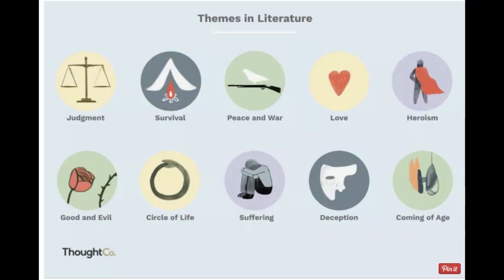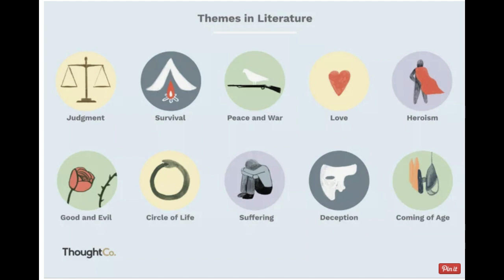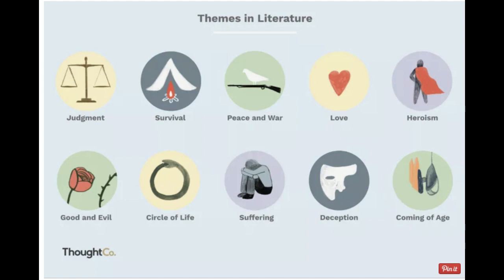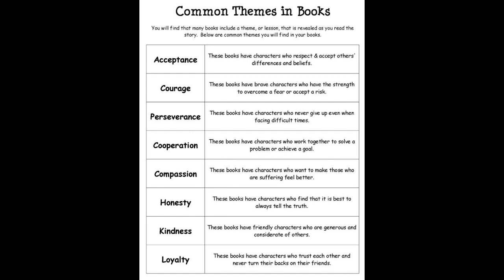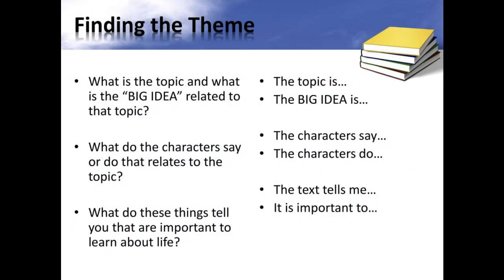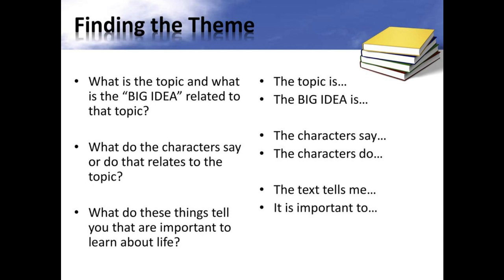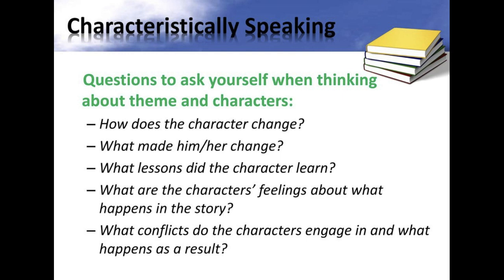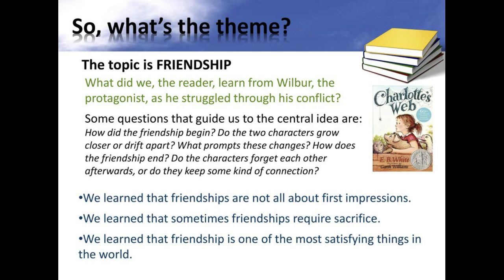What is a Theme in Literature?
Welcome to Paraclete TV! In this video, you will hear an explanation of what a theme is in literature. You will also learn how themes are used throughout texts.